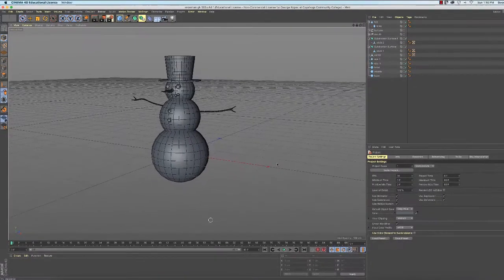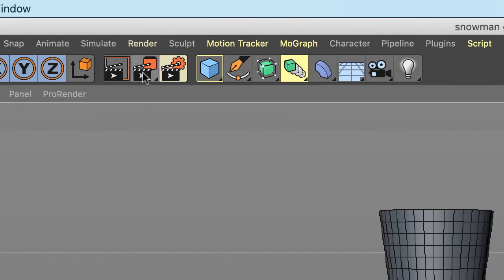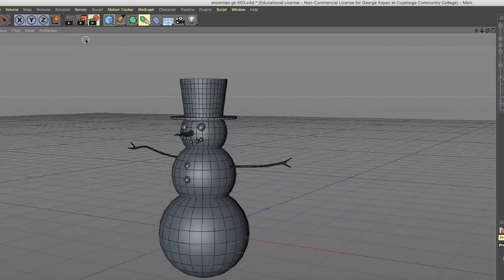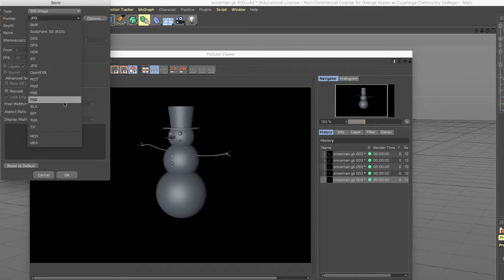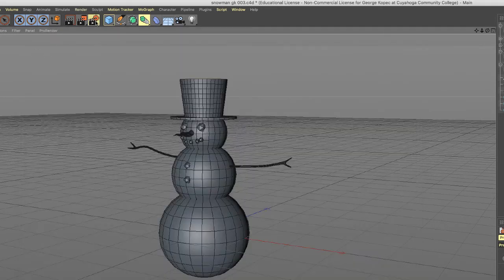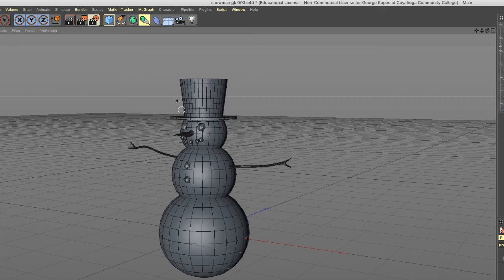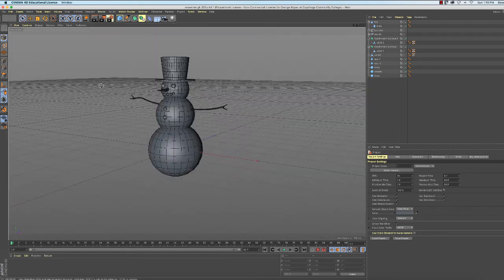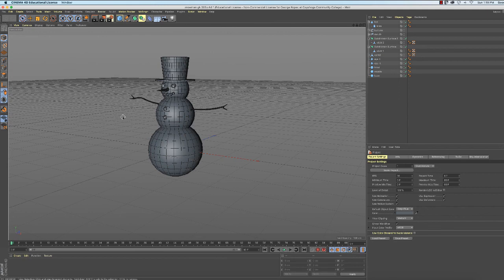snowman 011 render view intro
Snowman Phase One: Intro to the render view